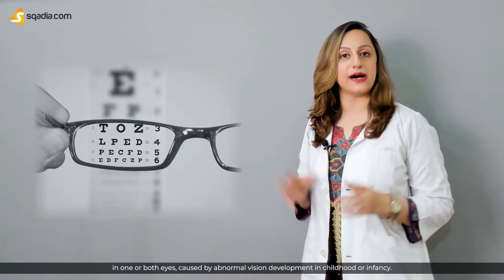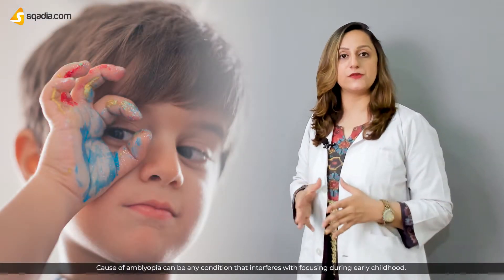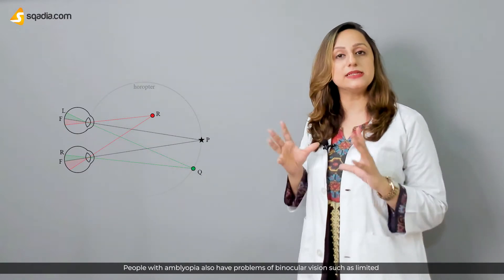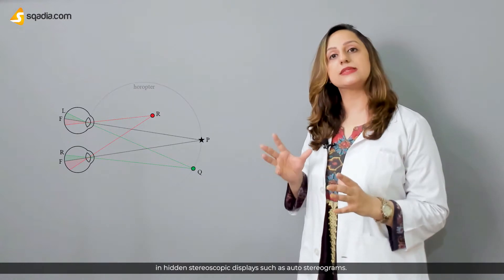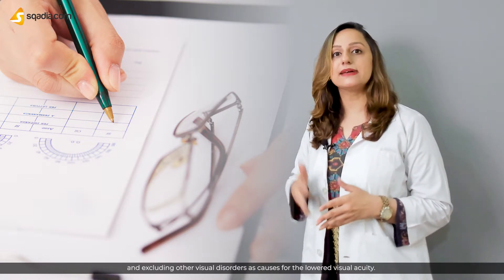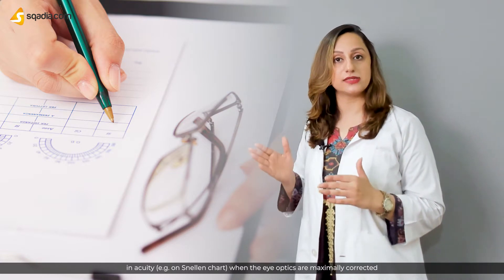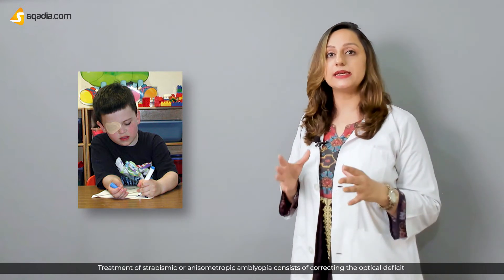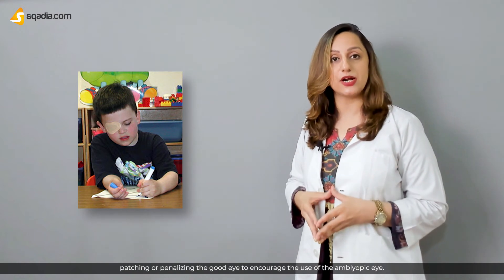Amblyopia | Ophthalmology Lecture Clips | Medical Student V-Learning | sqadia.com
This sqadia120 short video clip is the brief explanation of Amblyopia.

Lazy eye, also known as Amblyopia, refers to a unilateral or bilateral decrease of vision, in one or both eyes. It can be caused by any condition that interferes with focusing during early childhood. Amblyopia is characterized by several functional abnormalities in spatial vision, including reductions in visual acuity, contrast sensitivity function, and vernier acuity.

Its diagnosis is made by identifying low visual acuity in one or both eyes. Binocular retinal birefringence scanning may be able to identify amblyopia that is associated with Strabismus. Treatment of strabismic or anisometropic amblyopia consists of correcting the optical deficit and often forcing use of amblyopic eye.

Ophthalmology is the clinical course in medical sciences that deals with anatomy, physiology and diseases of human eye.  Ophthalmology lectures at sqadia.com V-Learning™ detail the patient’s examination, diagnosis and treatment of eye disorders.

To follow medical books is very important for a systematic approach to syllabus and for medical exams preparation.
sqadia.com follows standard medical books of ophthalmology to cover whole syllabus of ophthalmology e.g. “Basic Ophthalmology Essentials for Medical Students” by Richard C. Allen.